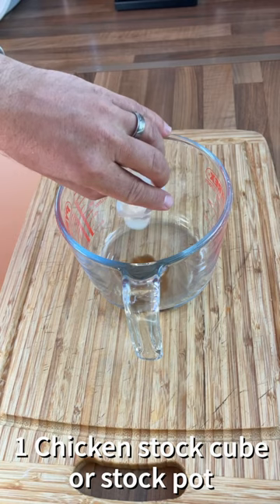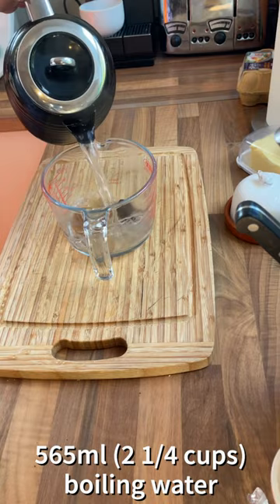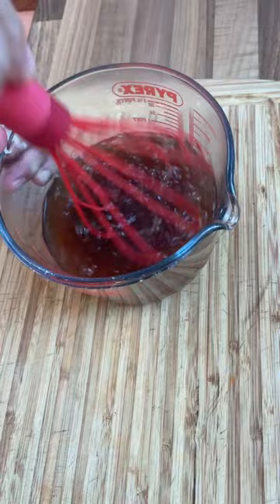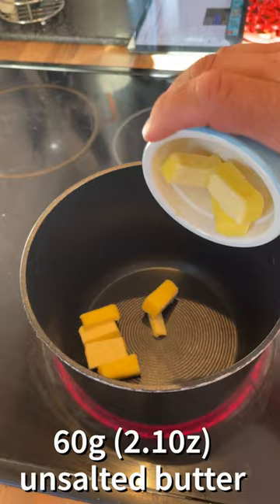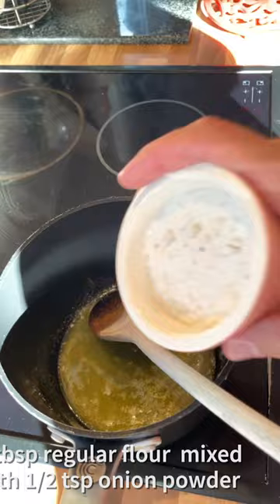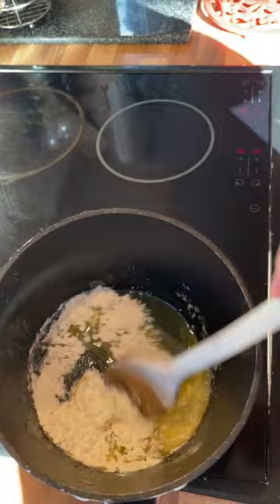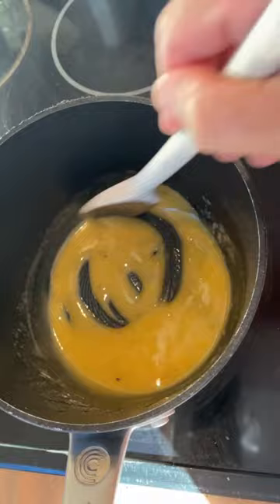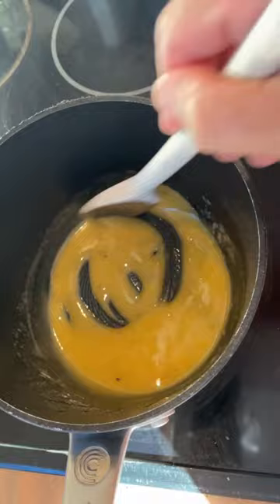Easy Homemade KFC Gravy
Try this easy homemade KFC gravy. You'll be very surprised with the results!
This gravy goes well with just about anything, not just chicken.

Ingredients
1 chicken stock cube or stock pot
1 beef stock cube or stock pot
565ml (2 14 cups)
60g (2.1oz) unsalted butter)
4 tbsp regular flour mixed with 1/2 tsp onion powder) with a twist of pepper